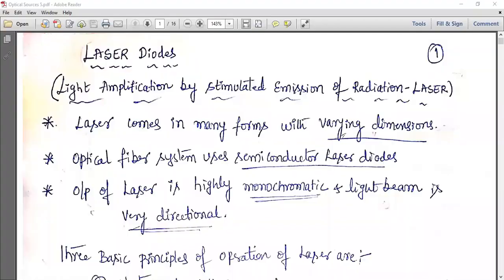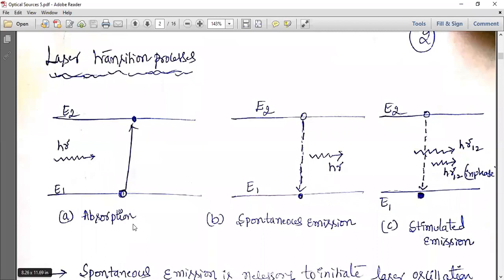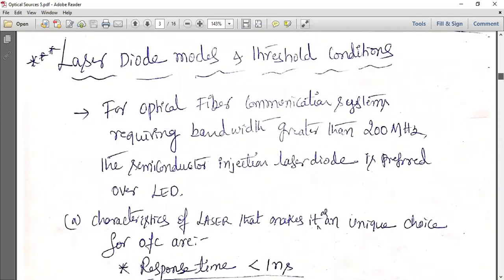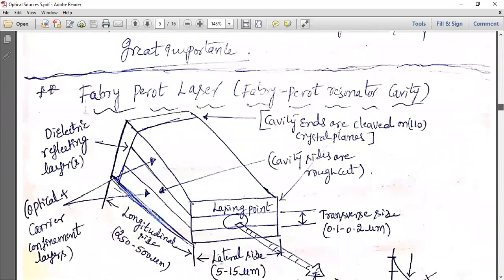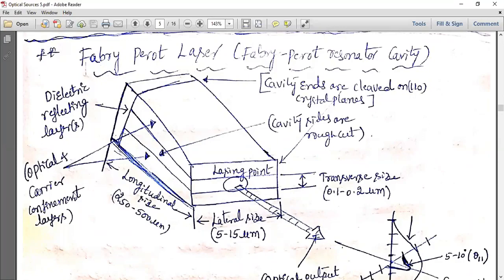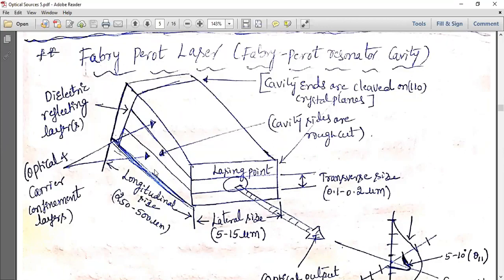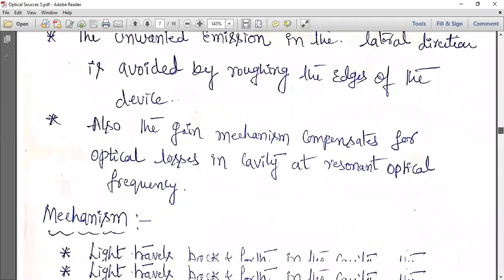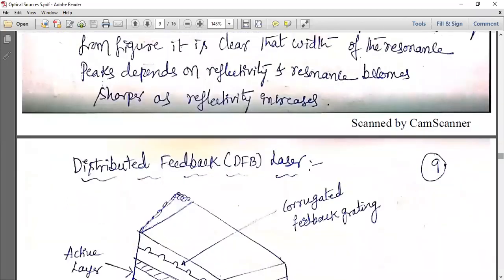Working Principle of LASER Diodes and Fabry Perot Resonator